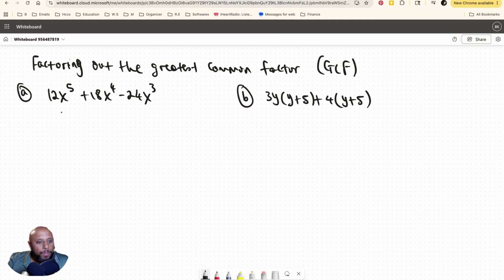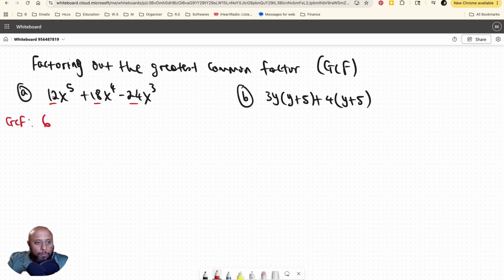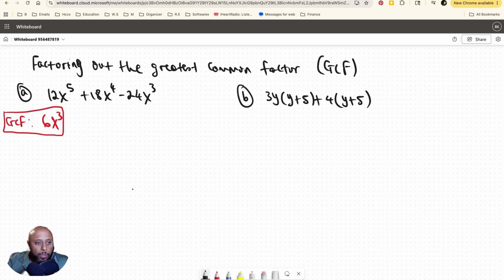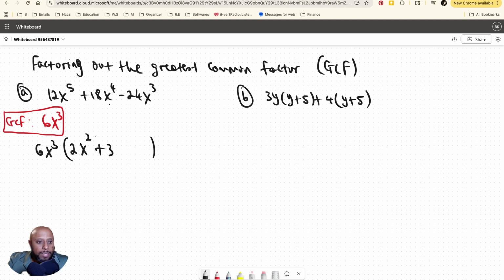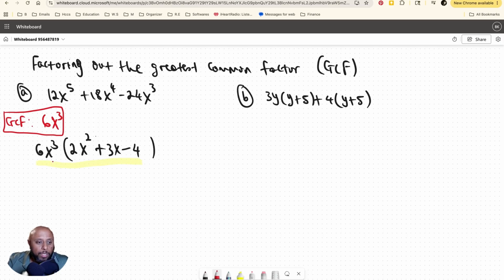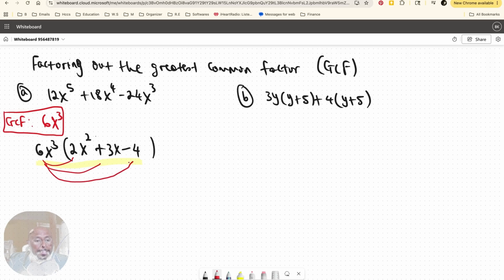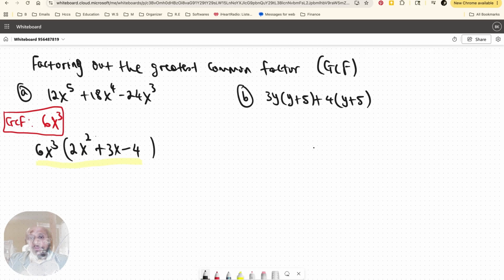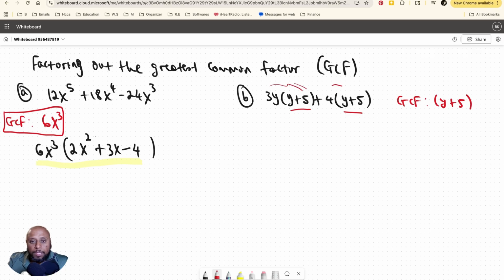Factoring the GCF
Factoring out the Greatest Common Factor (GCF)